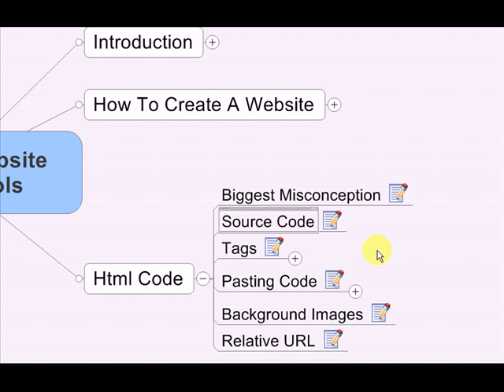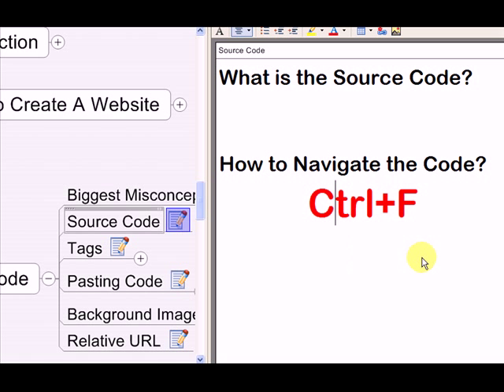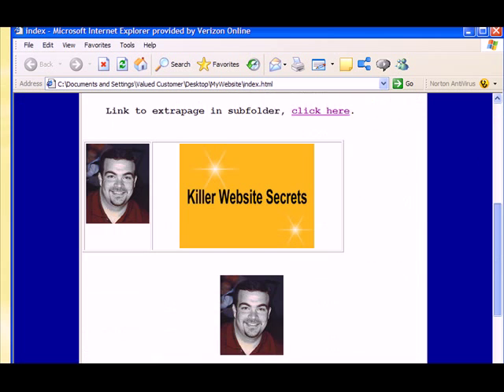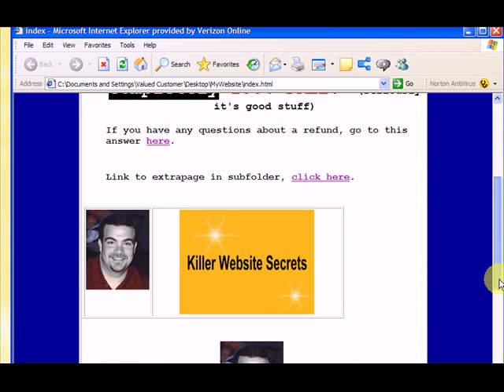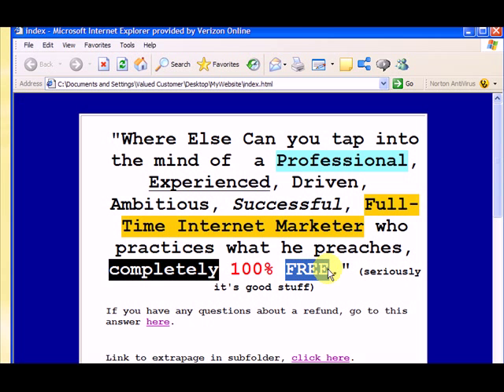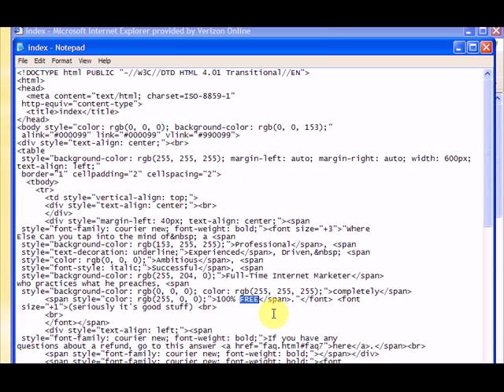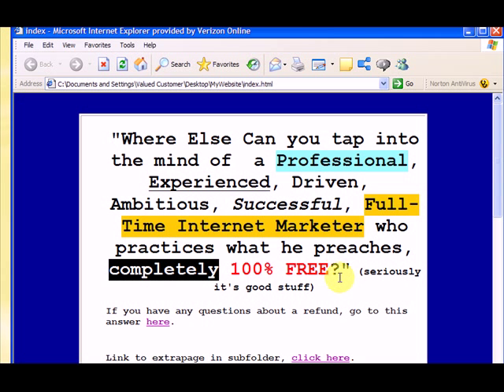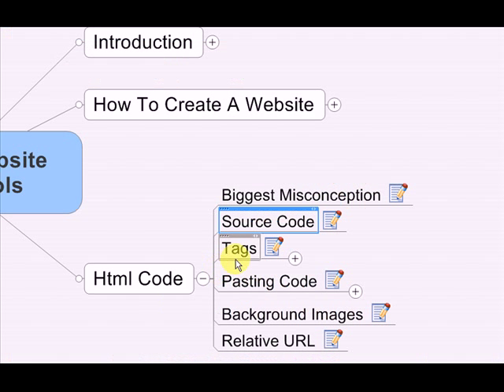Understanding HTML source code